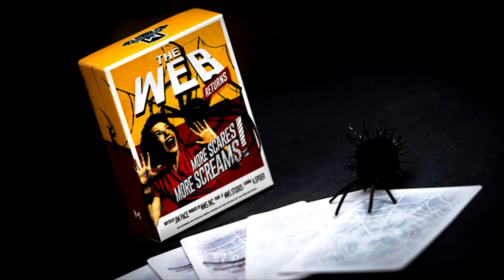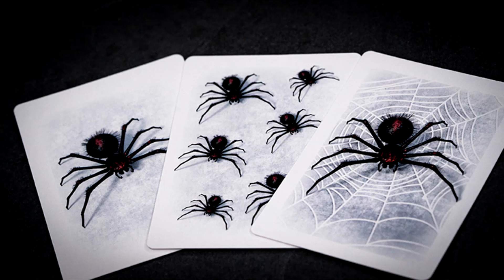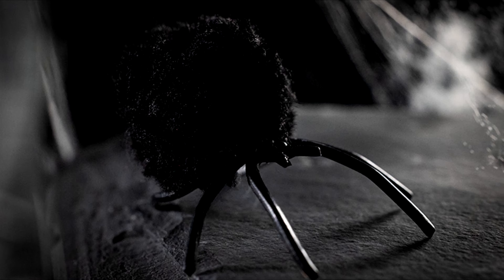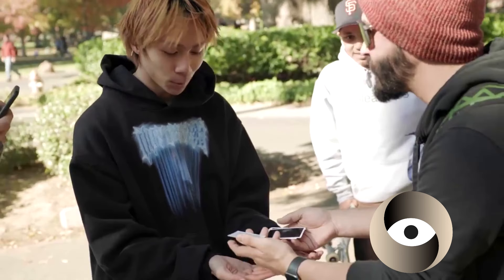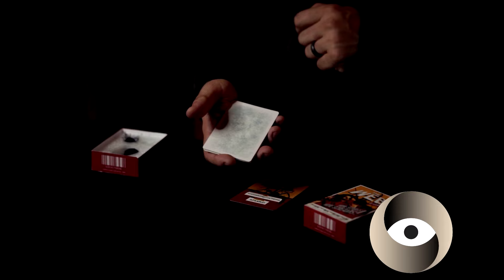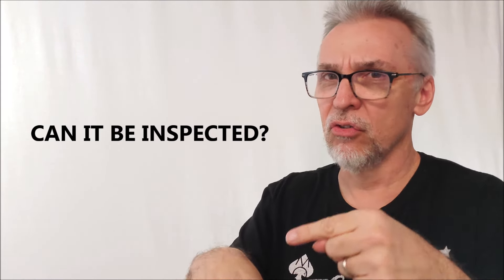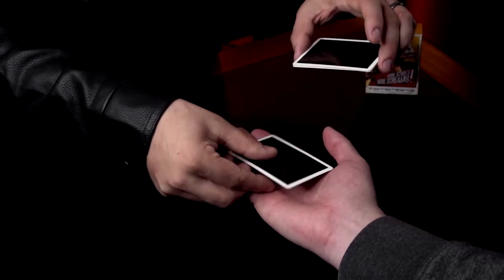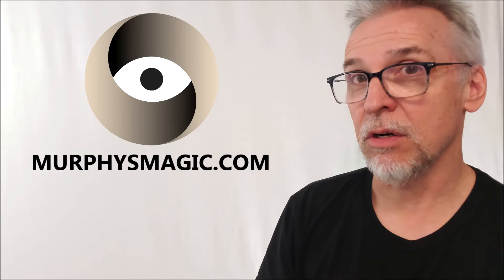Magic Review - The Web Returns by Murphy's Magic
Magic Tricks
Best Magic
Easy Magic
Learn Magic